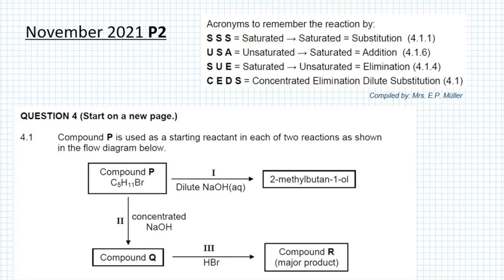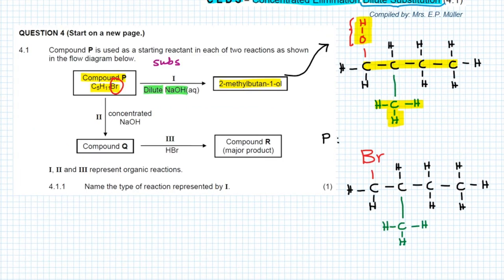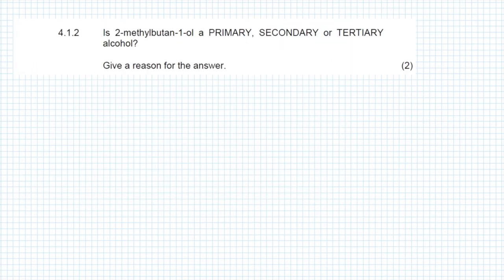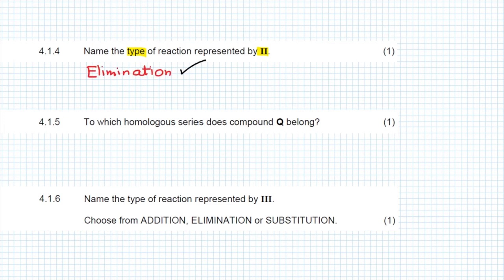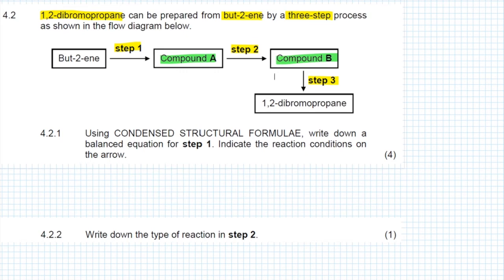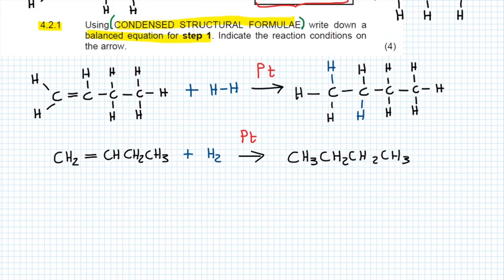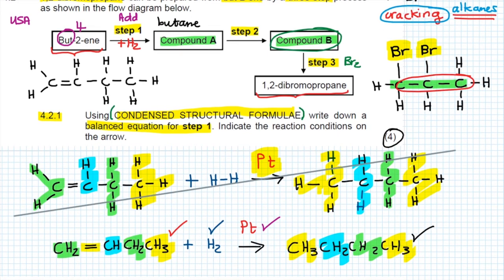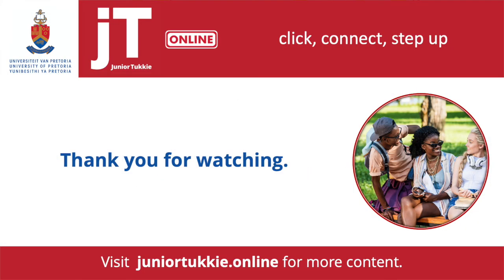7 Paper 2 - Gr12 Exam Preparation - Physical Science - Question 4